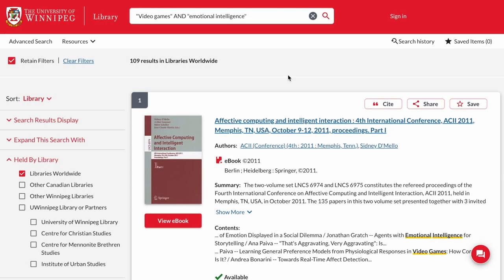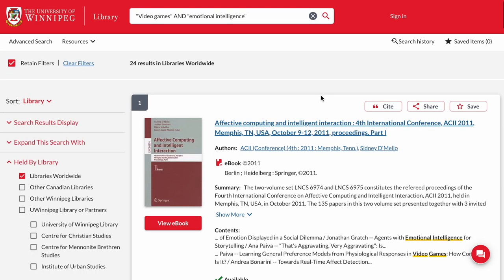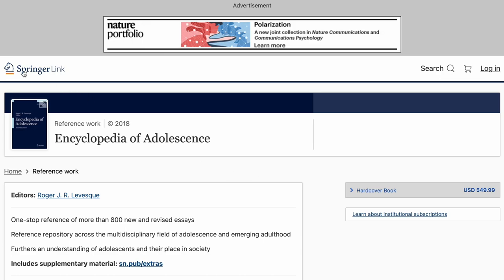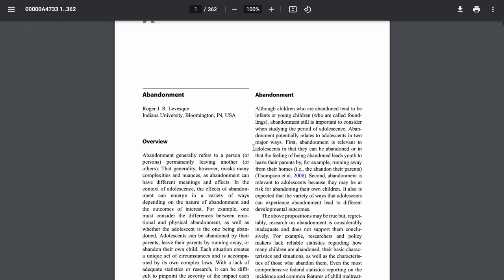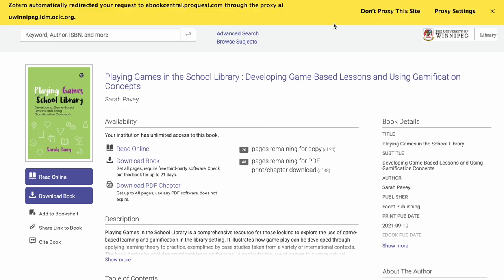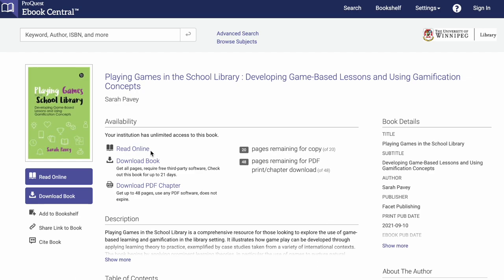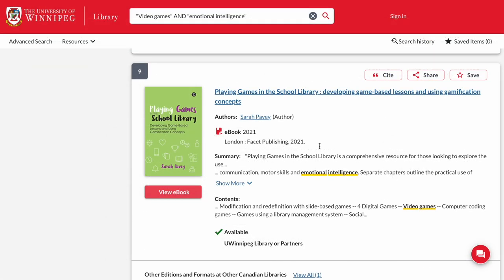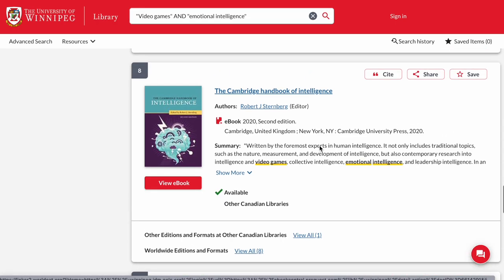Ebooks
This is the first demo video for the Introduction to the Digital Library tutorial